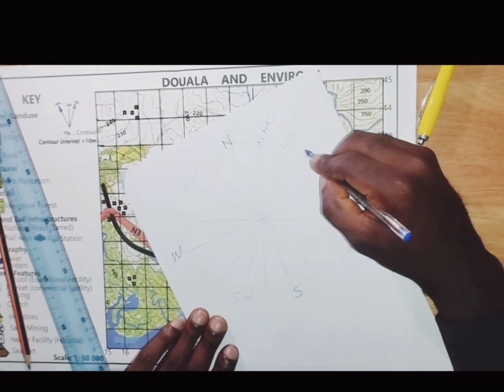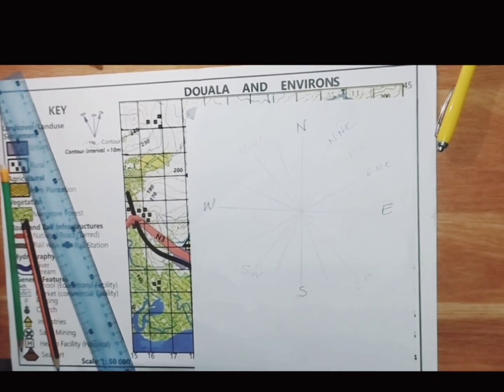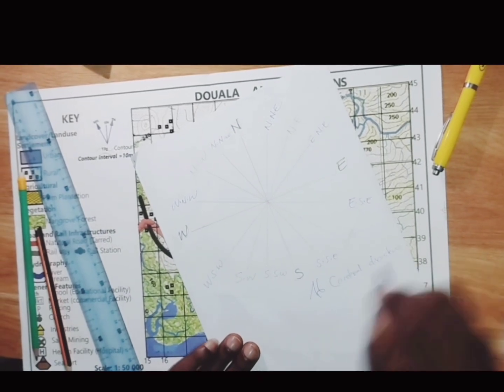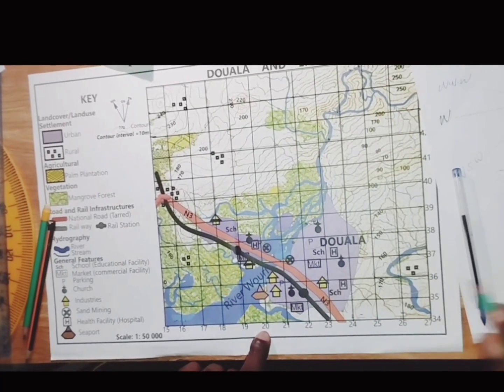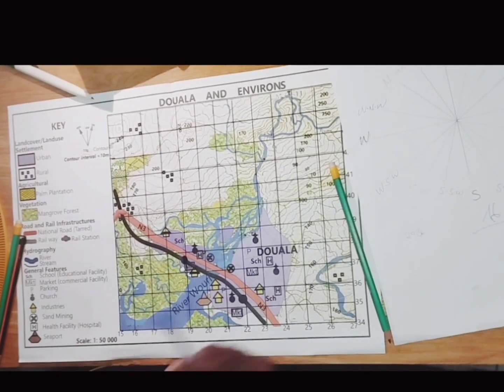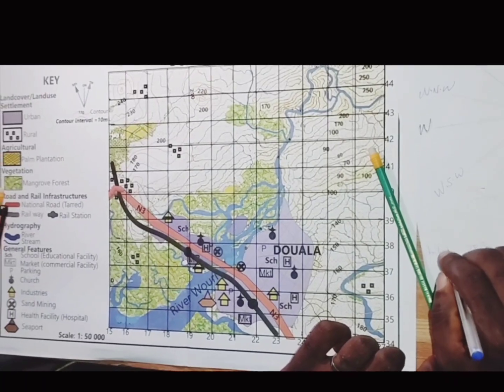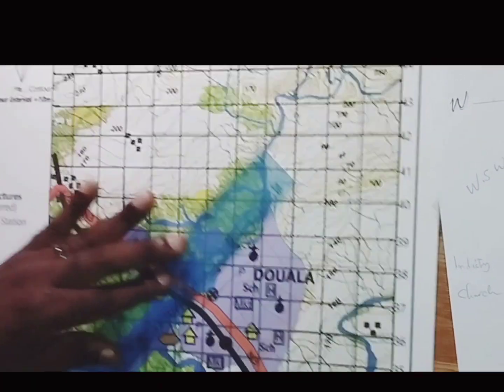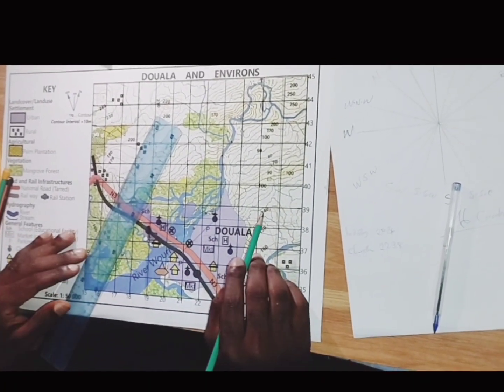How to Read Cardinal Direction (Step-by-step Tutorials for Beginners)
Master map reading in just a few minutes! 🗺️ In this step-by-step tutorial for beginners, learn how to easily find and read cardinal directions (North, South, East, West) and intermediate points on a topographic map. Whether you're preparing for geography exams, WAEC/GCE/JAMB, or outdoor navigation, this easy guide breaks down the process so you get it right every time!

What you'll learn:
- How to identify cardinal directions on a map.
- Simple steps to measure bearings and direction between two points.
- Essential tips for geography map reading and fieldwork.